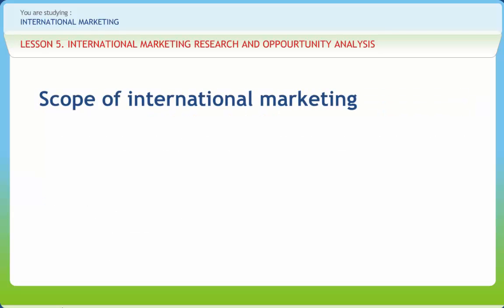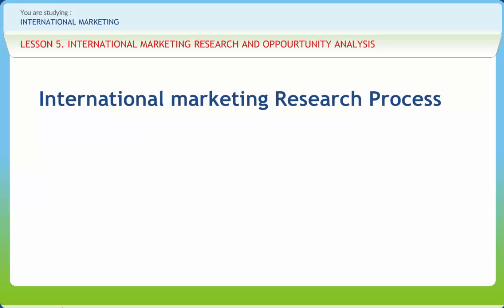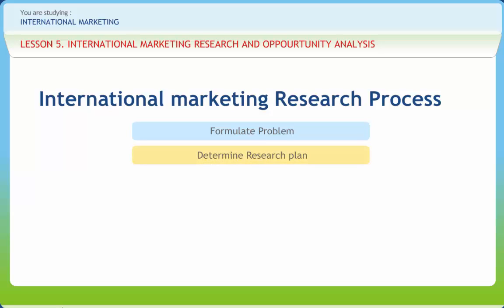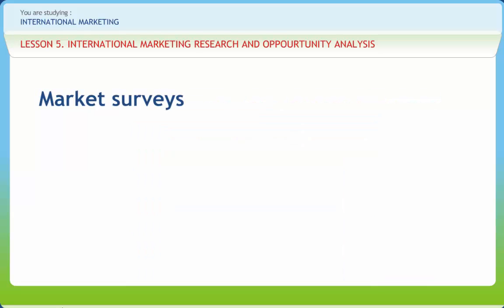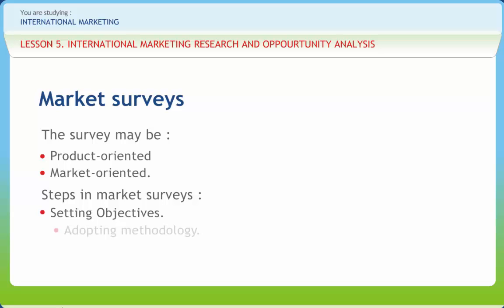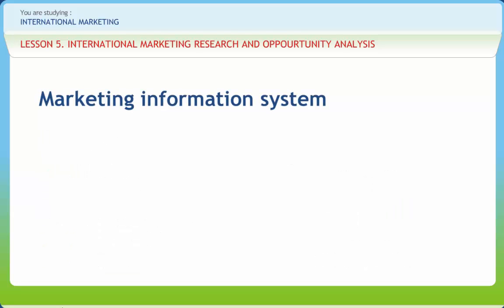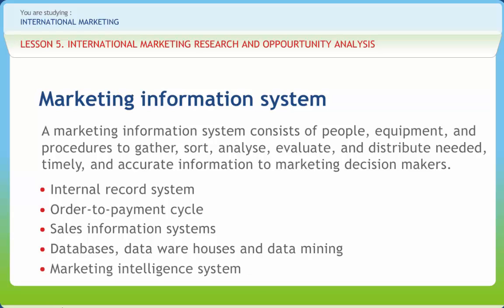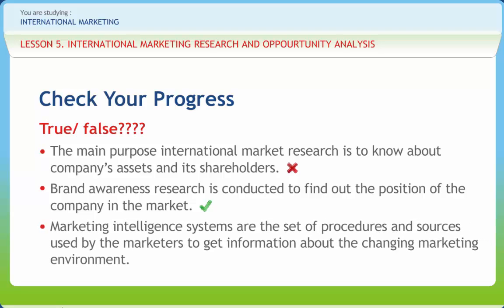International Marketing 05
International marketing is simply the application of marketing principles to more than one country. However, there is a crossover between what is commonly expressed as international marketing and global marketing, which is a similar term. The content of the course-ware follows the following structure

1.Introduction To International Marketing
2.Major Decisions In International Marketing
3.International Marketing Environment
4.Consumer Behaviour In International Context
5.International Marketing Research And Opportunity Analysis
6.International Market Entry Strategies
7.Barriers In International Trade
8.International Product Decisions
9.International Promotion Decisions
10.International Pricing Decisions
11.International Distribution Decisions
12.Export Management
13.Documentation And Terms Of Payment